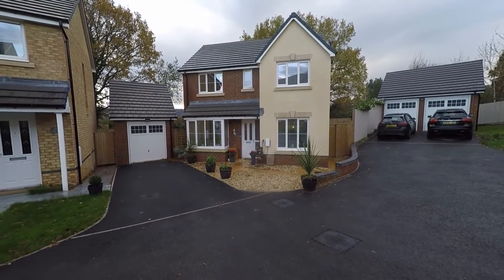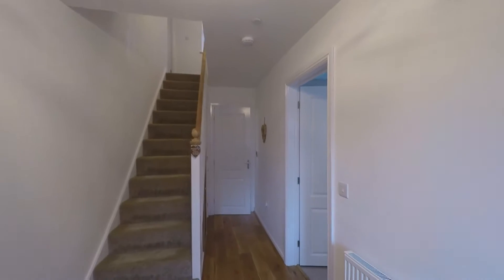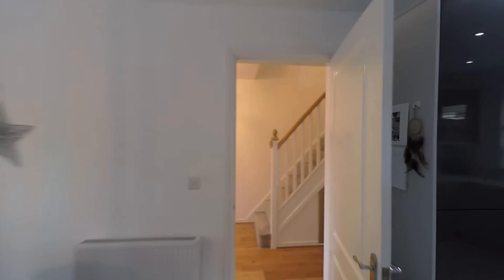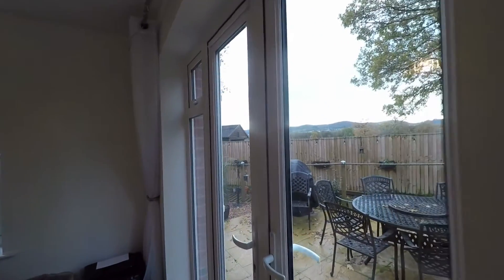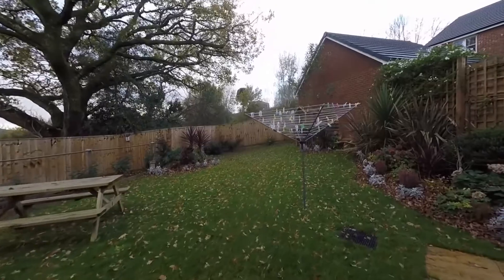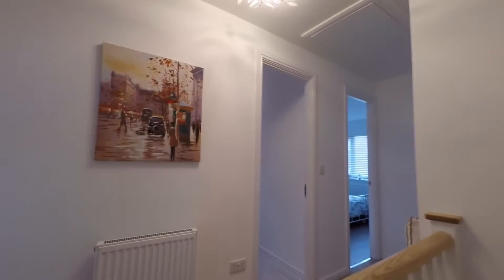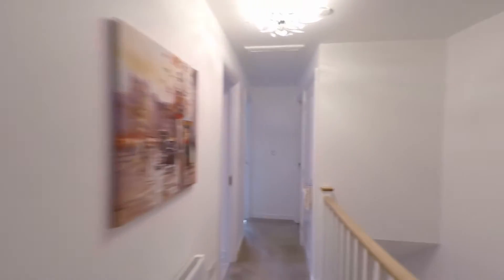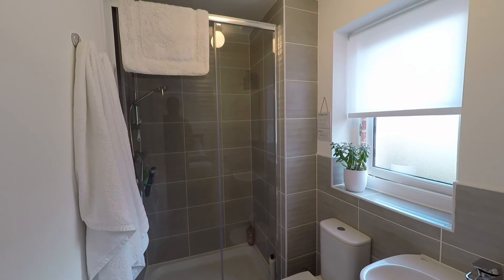Pinkmove Virtual Tour of 21 Stone Field Road